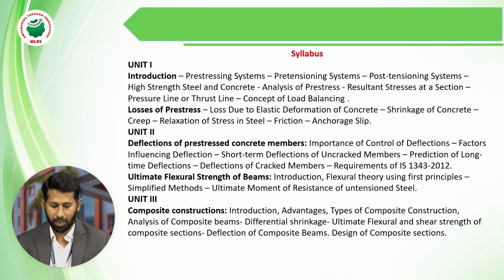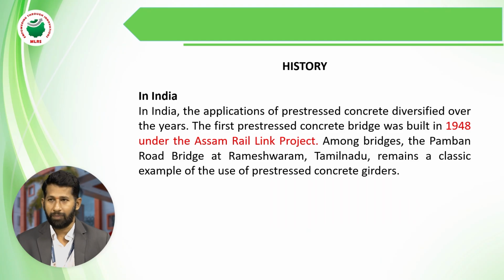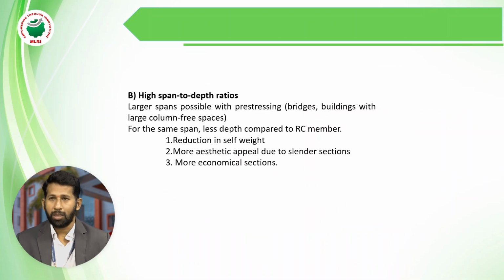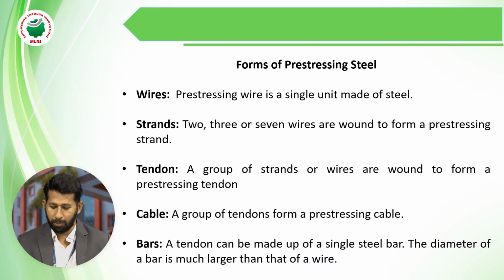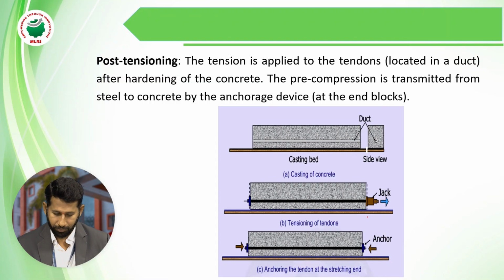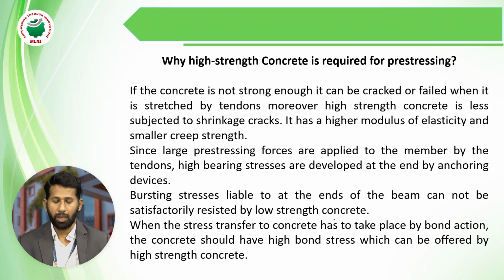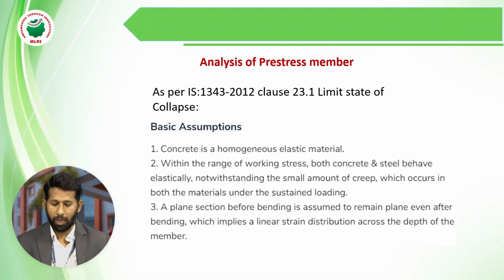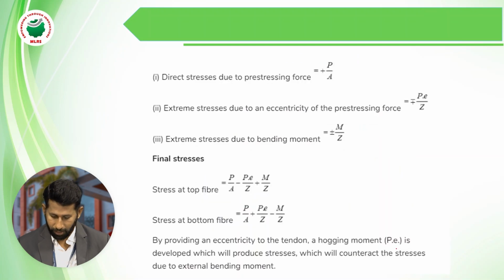INTRODUCTION AND LOSSES OF PRESTRESS | BY MR. N. KRISHNA RAO || MLRITM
Telangana, India.

🔹 Introduction and Losses of Prestress

Understand the fundamentals of Prestressed Concrete and dive into the various prestress losses that occur in real structures. This video explains the importance, applications, and behavior of prestressing along with all types of losses including elastic shortening, creep, shrinkage, relaxation of steel, anchorage slip, and friction loss.

🎯 Perfect for Civil Engineering students studying PSC, RCC Design, and competitive exams like GATE, SSC JE, RRB JE, and State PSC.

📌 Watch till the end for concept clarity and score high in exams!